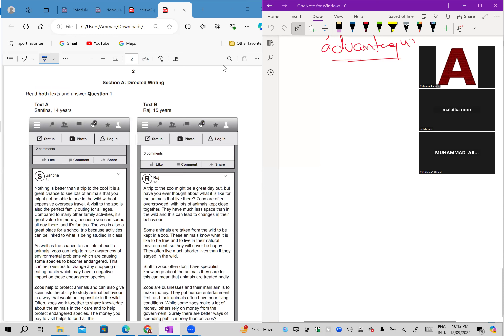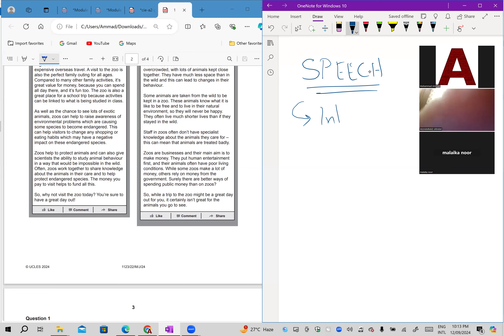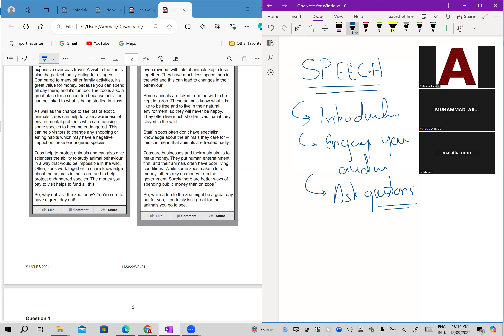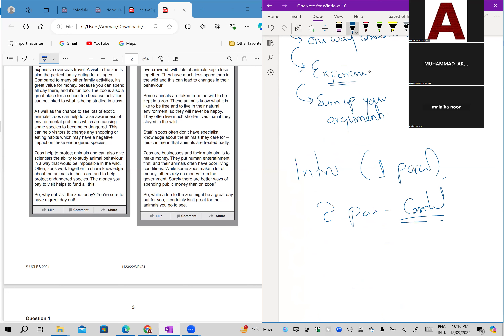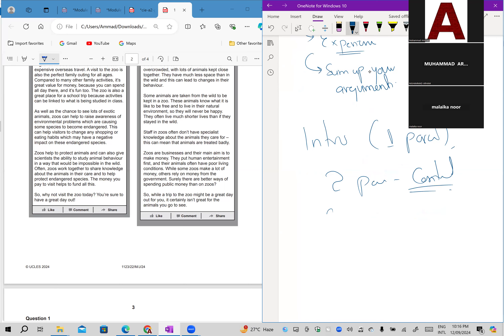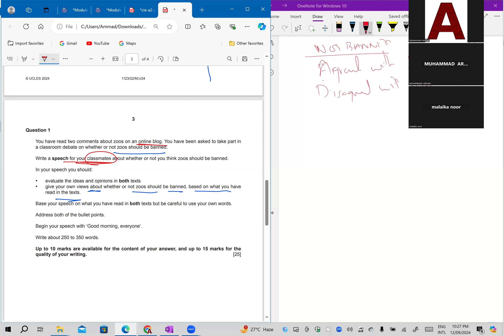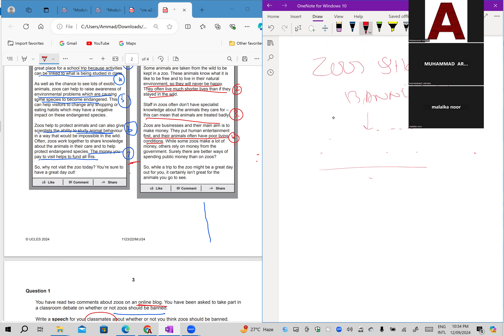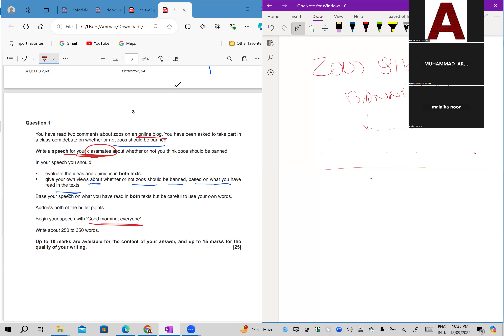O LEVELS ENGLISH | 1123 l SPEECH WRITING | STUDENNECT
classes for high school and pre-college students from around the world. Sign up with us today to become a member of our global classroom.